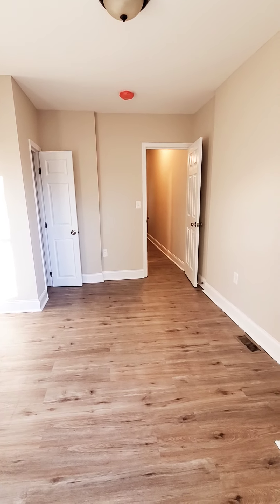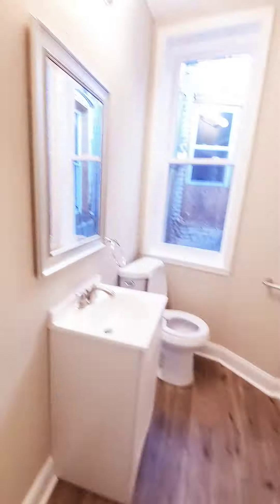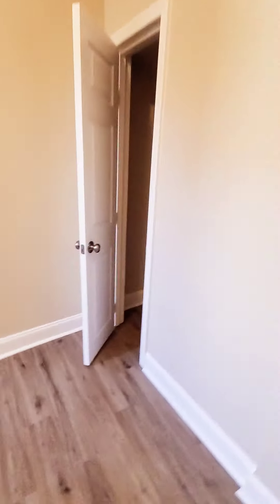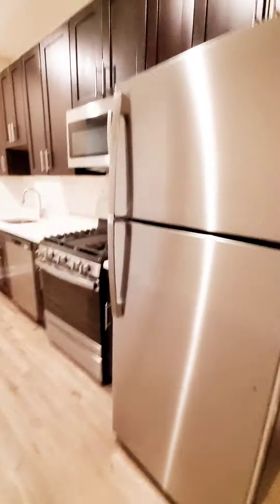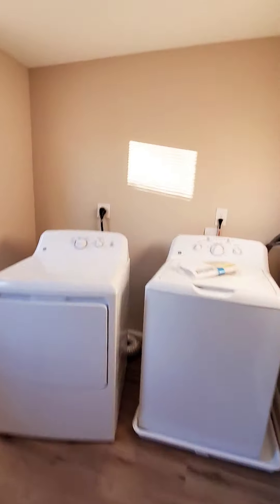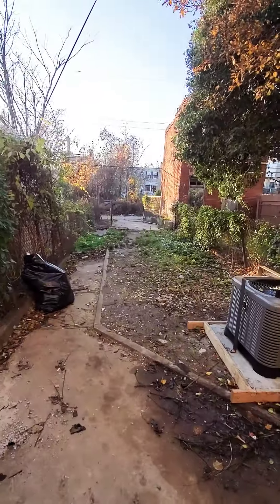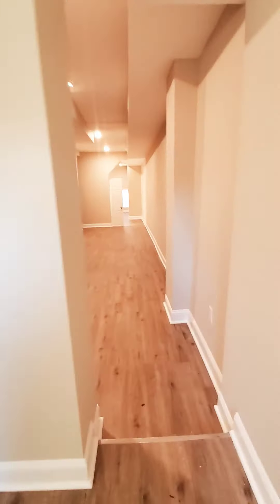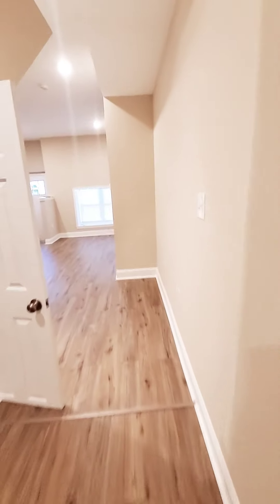Property #785 East Baltimore 3Br 1.5 Bath Asking $1700/Month